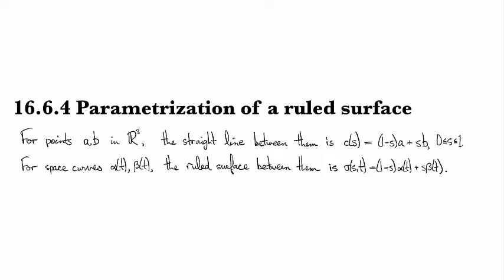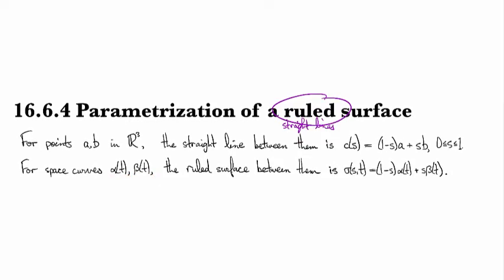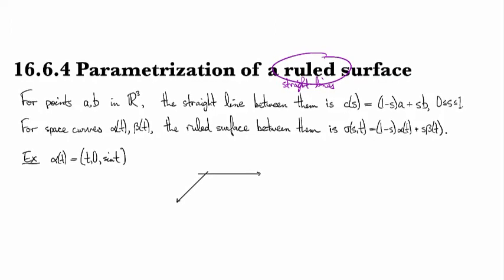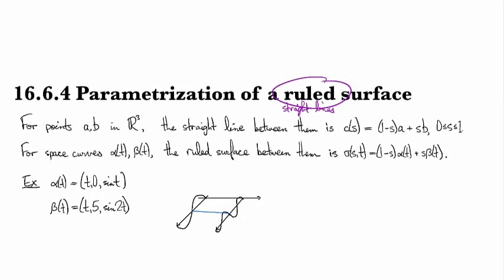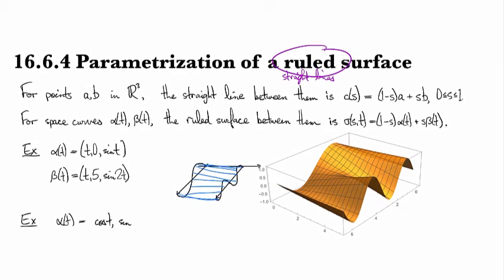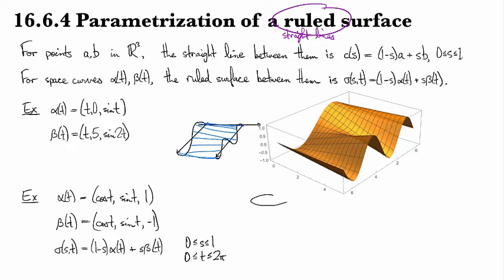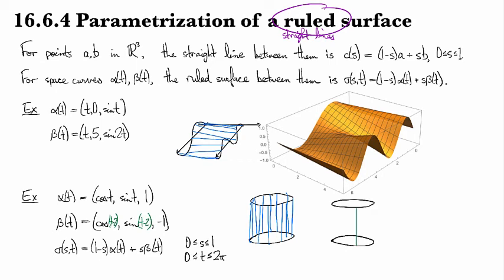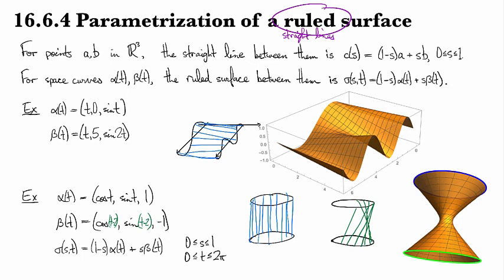16.6.4 Parametrization of a ruled surface